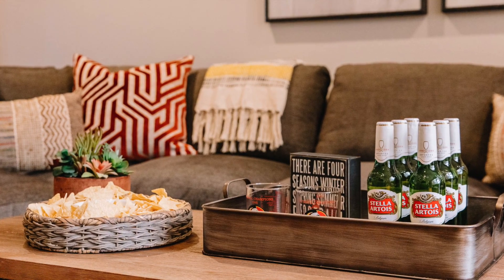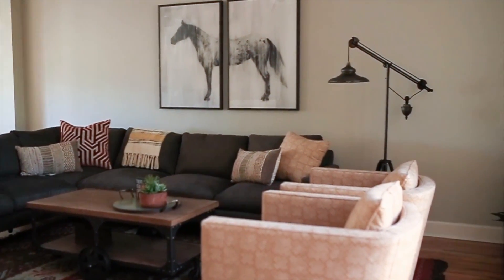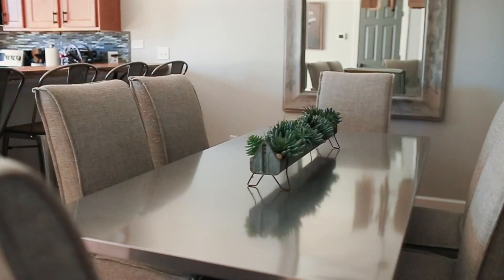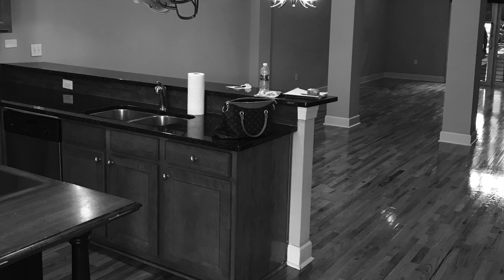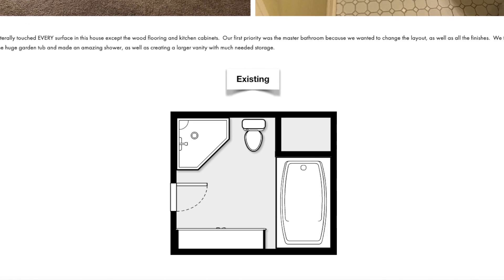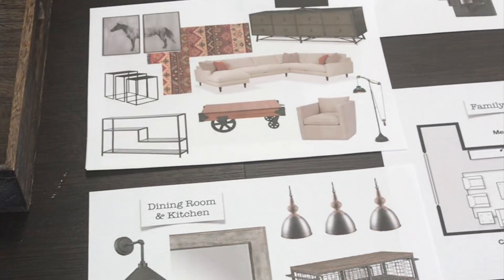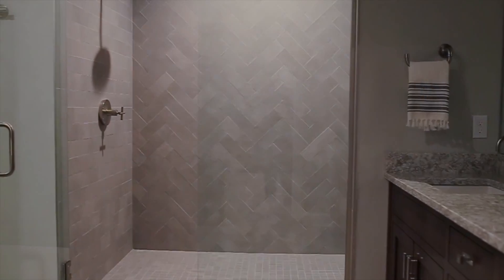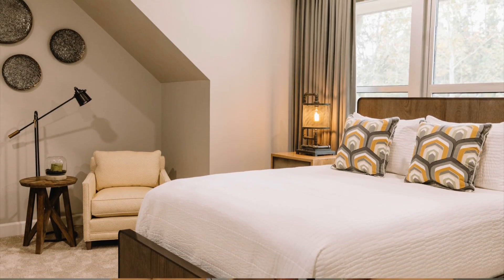St Francis Project - Game Day Condo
This "game day condo" was a great project with even better clients! In addition to fully furnishing the home, we completed renovated three bathrooms and updated all the finishes throughout. This was designed with the Florida State Seminoles in mind - so we sprinkled a little garnet and gold in each room.